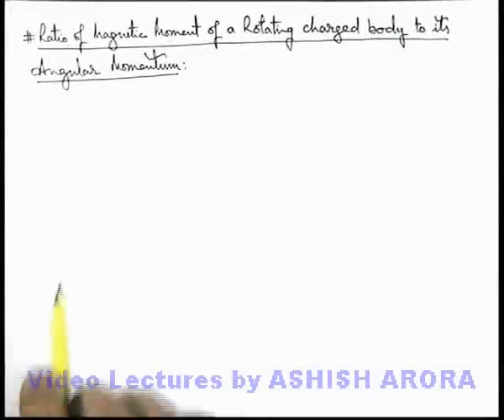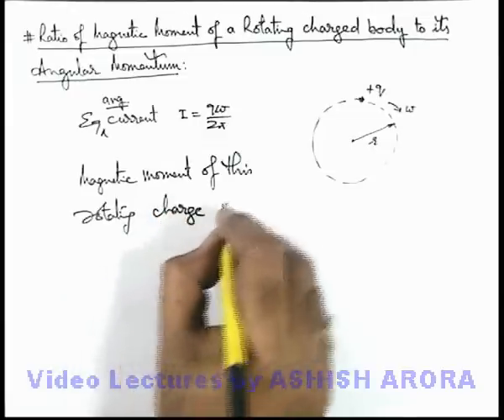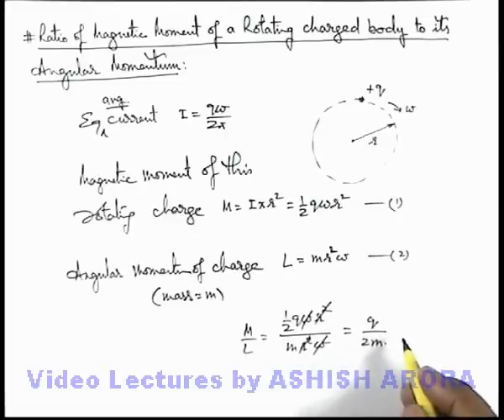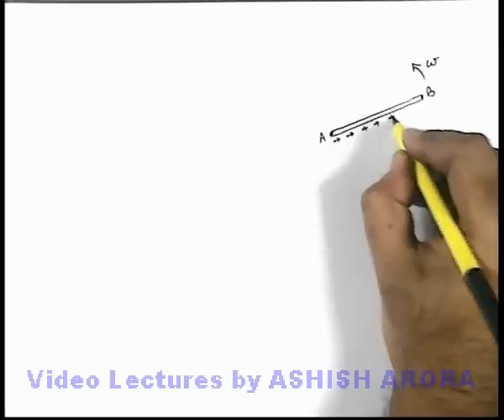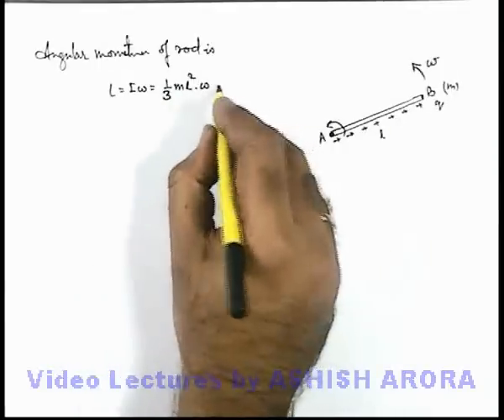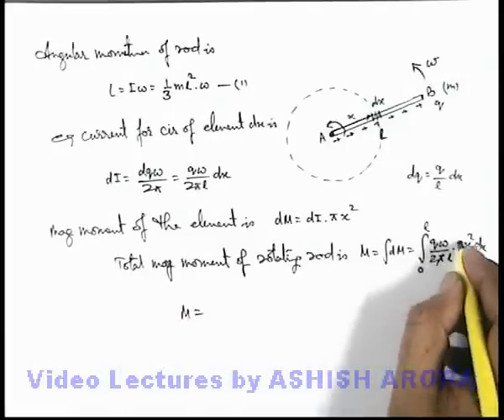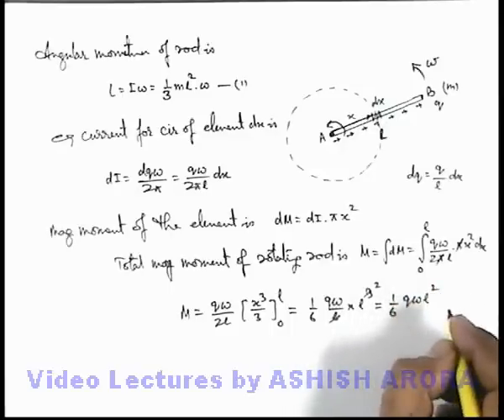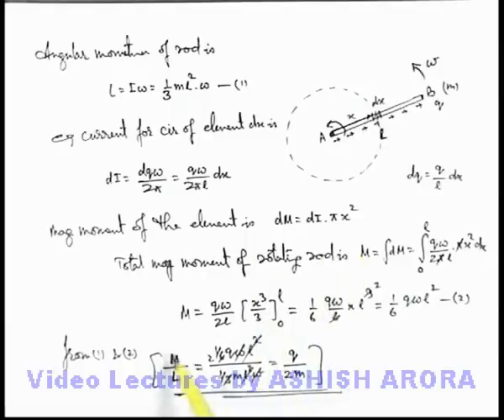Class 12 Physics | #36 Ratio of Magnetic Moment of a Rotating Charged Body to its Angular Momentum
PG Concept Video | Magnetic Force on Moving Charge | Ratio of Magnetic Moment of a Rotating Charged Body to its Angular Momentum by Ashish Arora